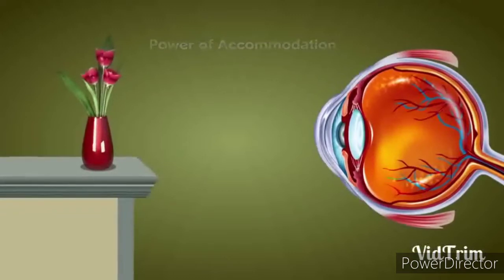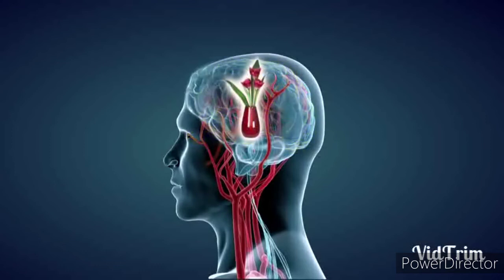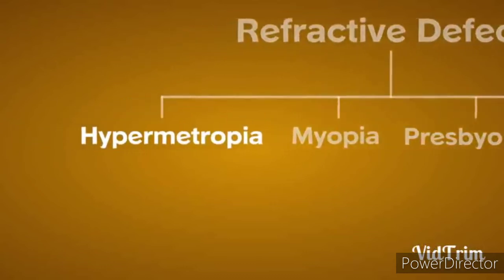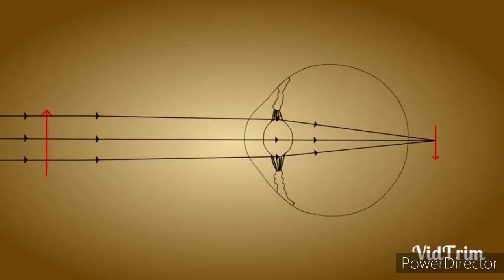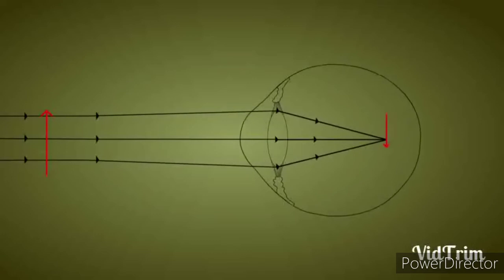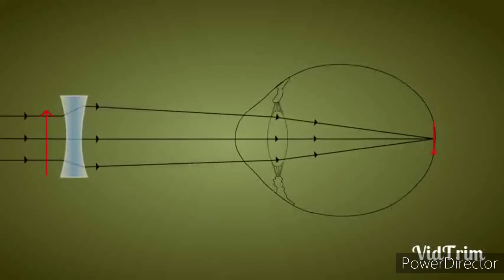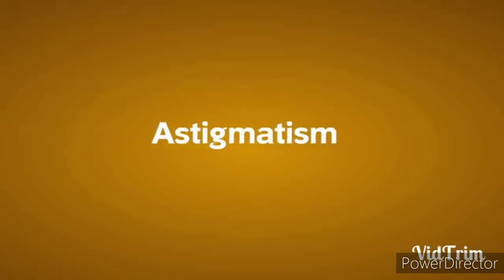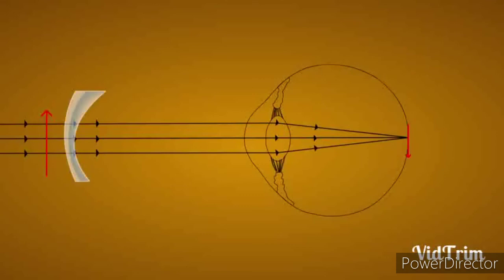Human eye and Refractive defects